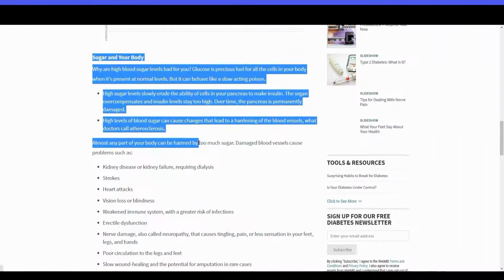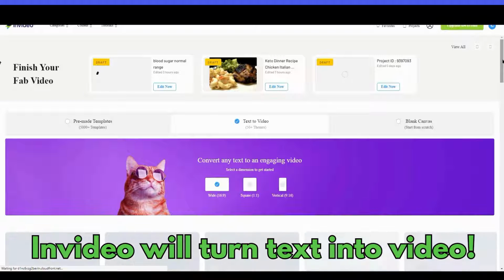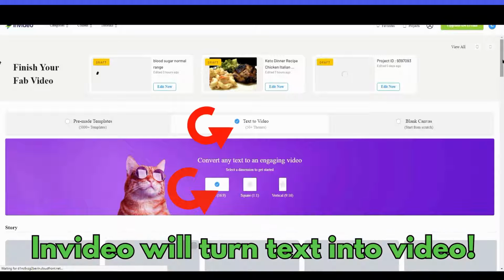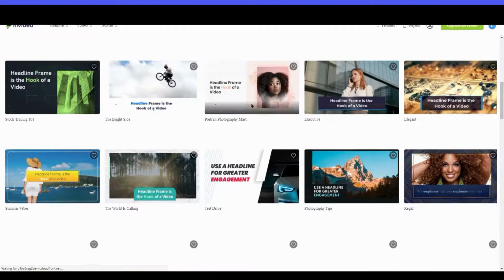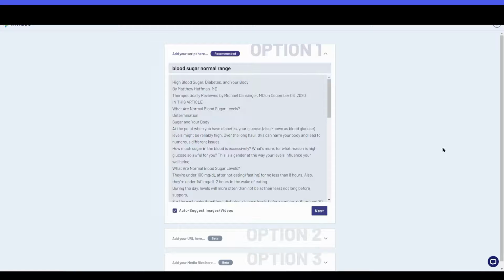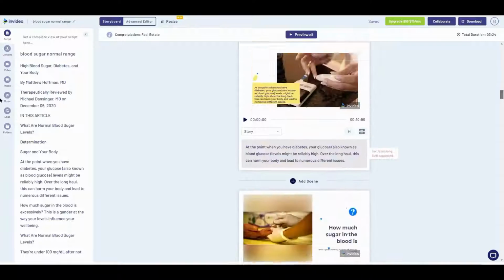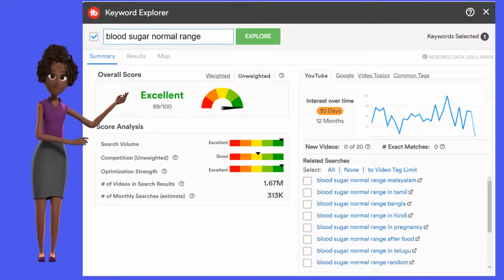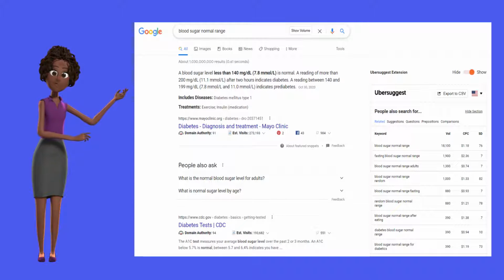💲How To Make Money With Clickbank Affiliate Marketing ~ Mr. P's Kicky Quickie~ Clickbank For Newbies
In this video, you will find 8 steps for making money with Clickbank.  I use Glucofort as an example affiliate because of high gravity and commission and easy keyword research for both YouTube search and Google Search. This video is fast-paced with no fluff. The process that you are about to see has been tried, tested, and proven over and over.

Other Resources
Invideo ~ Free Text To Video

NEW!  Complete Get Started Online Business Package (FREE)

Learn How To Make Money With Clickbank Affiliate Marketing. Free step-by-step Clickbank affiliate marketing.  Anyone can do this Clickbank for beginners, see how to make money on Clickbank, in this short Clickbank tutorial.  If you want to make money on Clickbank, to make money online, and to use affiliate marketing to earn money online, you will find out how to promote Clickbank products for free.  It is time to make money on Clickbank for free, watch to see how to promote ClickBank products, any of the products in the ClickBank marketplace.  All the tools are free and since they do the work, this is affiliate marketing for beginners.

Attribution:
Music
"Tomorrow"